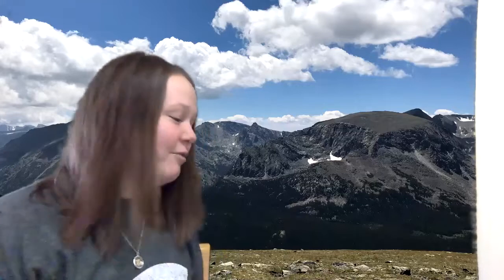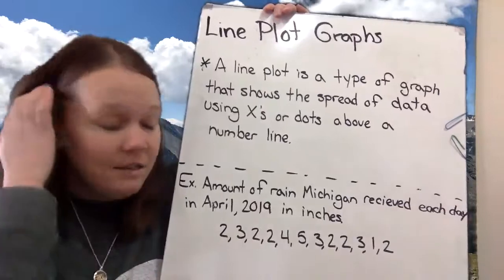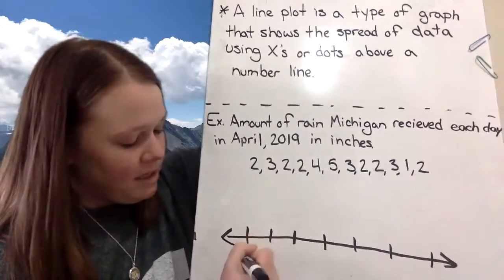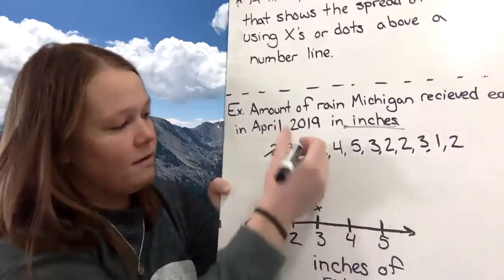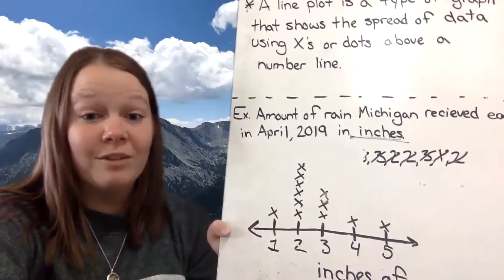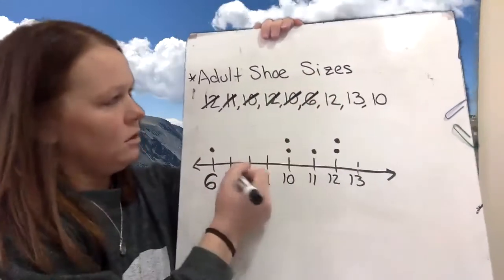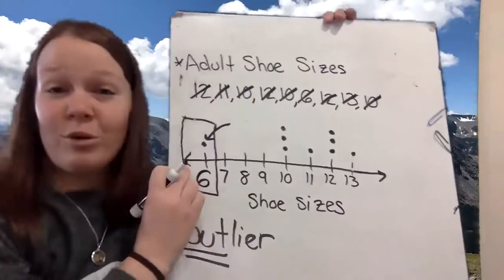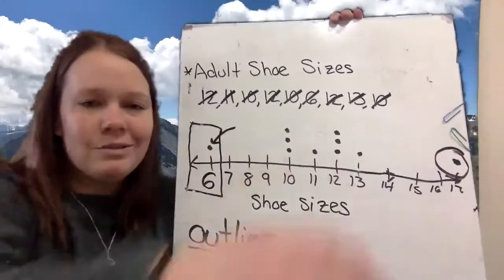Line Plot Graphs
Watch this video to review how to make a line plot graph.